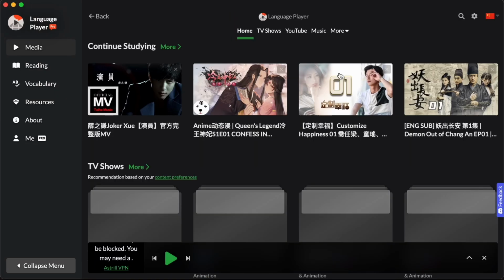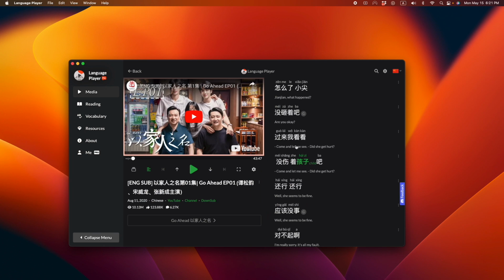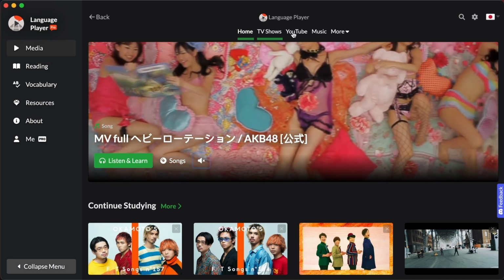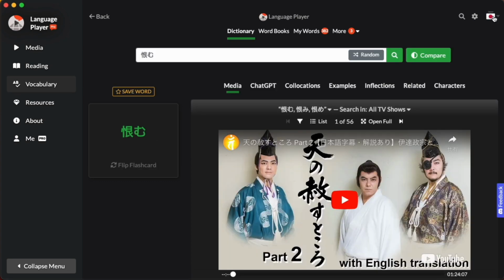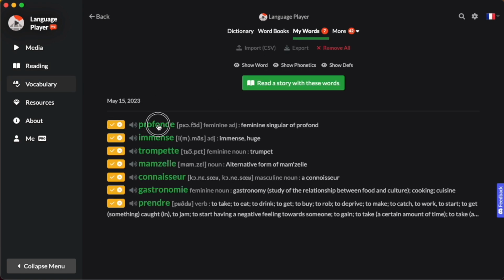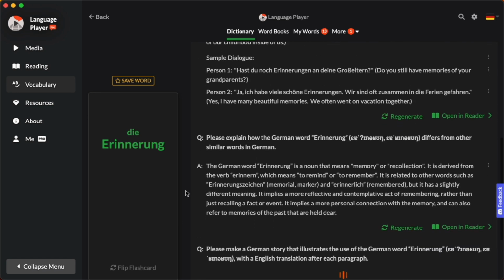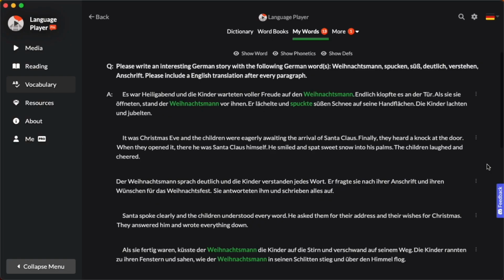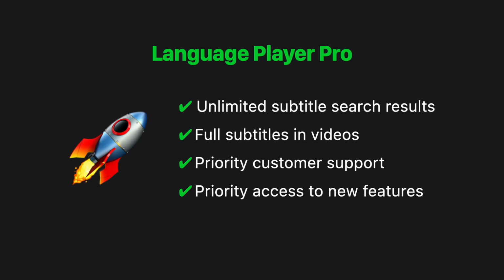Learn Chinese, Japanese & More with the New Language Player with ChatGPT and Flashcard Features!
Grab our FREE Chinese Learning Roadmap PDF – goals, timelines, tools, and study tips all in one place. 0:00 - Introduction by Jon (Chinese Zero to Hero)
0:29 - About Language Player
0:46 - Overview of New Features
1:18 - Chinese Learning Area: Full Screen, Quick Settings, Quiz Mode
2:15 - Japanese Learning Area: Local Video + Subtitle Search
3:24 - Korean Learning Area: Local EPUB Reading
4:12 - French Learning Area: New Flashcard Interface
4:34 - German Learning Area: Dictionary + ChatGPT Integration
5:22 - German Story Mode with Saved Words
6:18 - Natural Approach to Language Learning
7:08 - Benefits of Upgrading to Language Player Pro
7:54 - Conclusion and Invitation to Try Language Player

In this video, Jon from **Chinese Zero to Hero** introduces major updates to **Language Player**, the newly upgraded version of the Zero to Hero website.

- **Language Player’s Mission**: Making language learning easy and immersive through high-quality video content and interactive subtitles.

- **New Features**:
  - Native apps for **iOS, Android, Windows, and Mac**
  - Over **715,000 videos**
  - Support for **local video and EPUB files**
  - **Full-screen video player**, improved subtitle tools
  - **Quiz mode**, new **subtitle search**, and **ChatGPT integration**
  - **Light/dark theme switching** and redesigned settings

- **Learning Areas**:
  - **Chinese**: Quiz mode, font settings, subtitle positioning
  - **Japanese**: Local video playback, precise subtitle search
  - **Korean**: EPUB reading with interactive features
  - **French**: Flashcard-based word review
  - **German**: Word explanations and **story generation** using saved vocabulary

- **Natural Learning Approach**: Emphasizes **comprehensible input** and context-rich learning, referencing Krashen’s natural approach.

- **Language Player Pro**:
  - Unlimited subtitle search results
  - Full subtitle access per video
  - Priority customer support and early access to new features

📺 LANGUAGE PLAYER APP - Elevate your language learning with immersive experiences. Explore the world of languages beyond just textbooks.

👨‍🏫 MASTER THE HSK - Comprehensive online courses tailored for all proficiency levels with over 2,300 videos! Kickstart your journey to fluency today!

CZH300